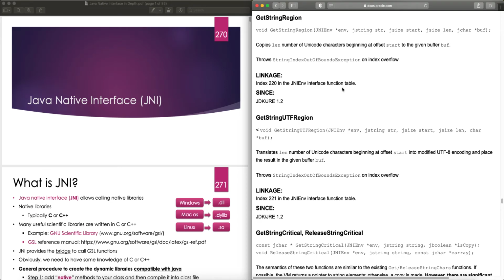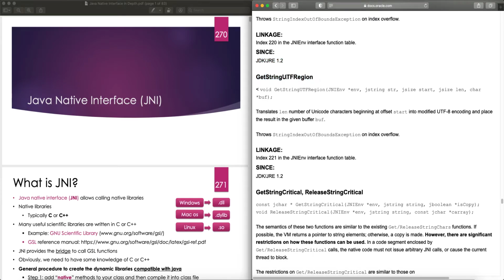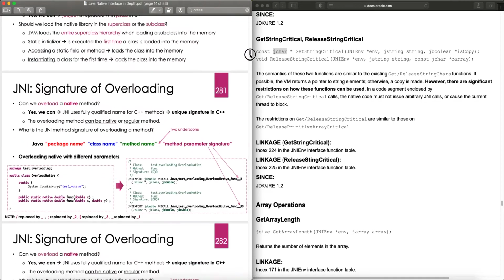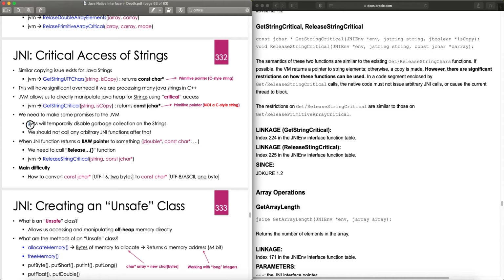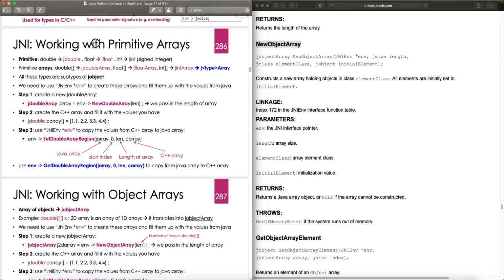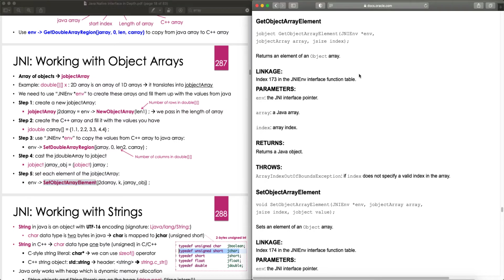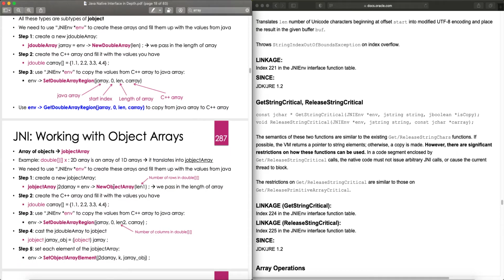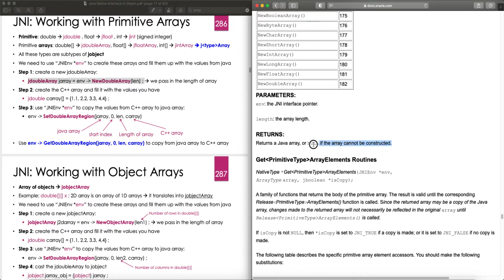Java Native Interface (JNI) in depth -- Part 63: Oracle's Documentation (Chapter 4 -- part 6)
In this java tutorial, I continue the discussion on the functions in jni.h header file of Java Native Interface (JNI).